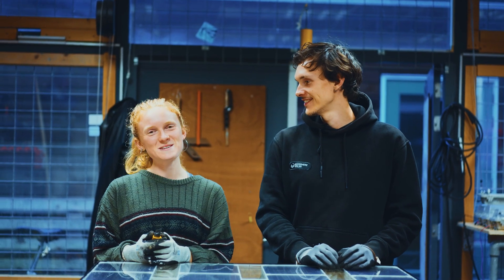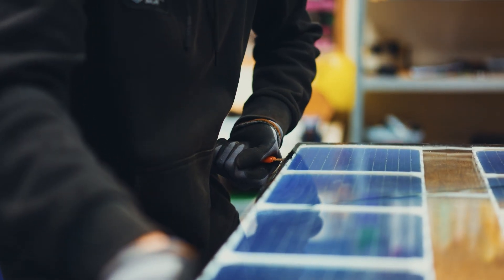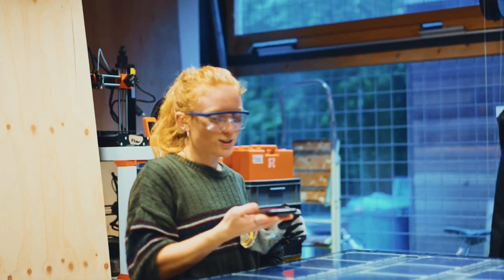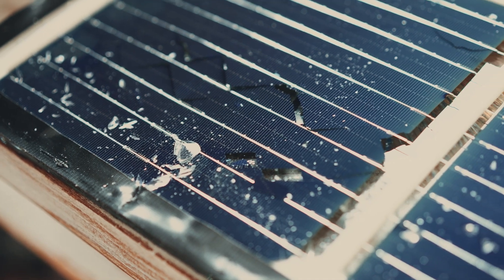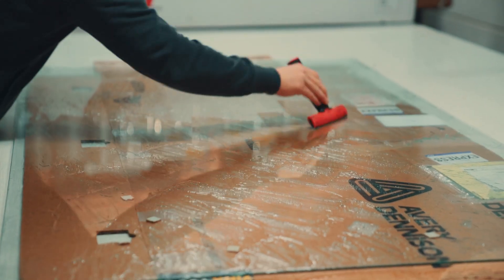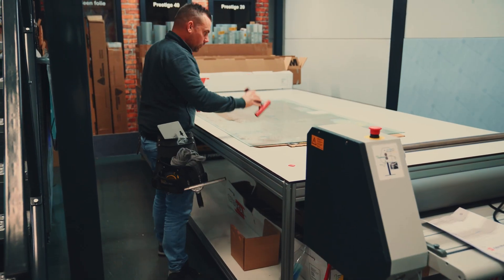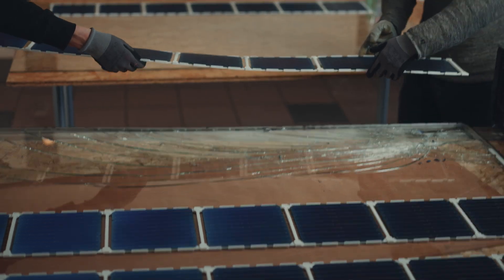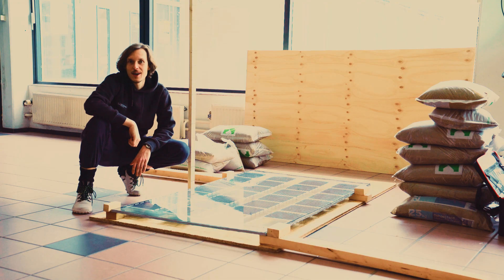Repairing the ONLY Repairable Solar Panel | Biosphere Solar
Last week, we repaired our current solar module prototype. Guess how long it took!

This video is a first in our series on how solar modules can become more circular. In each video, we highlight one aspect of solar module design. This time: the glass.

Want to talk solar with us? We're open source! So join our global Discord Community and we'll answer any question you have about our design!